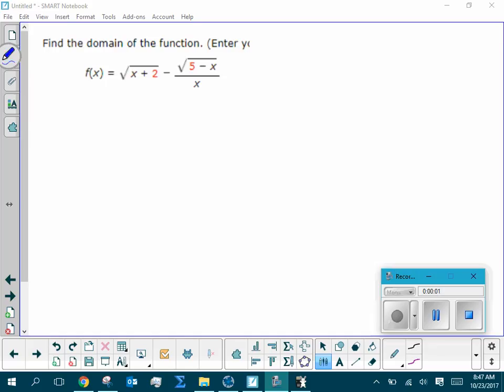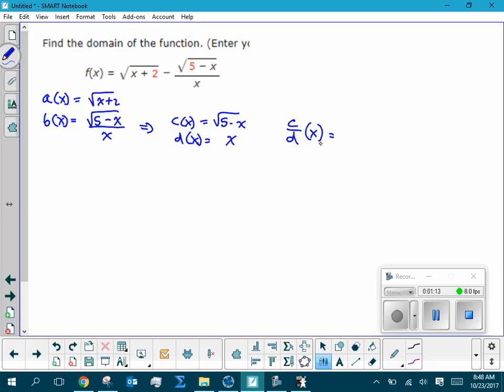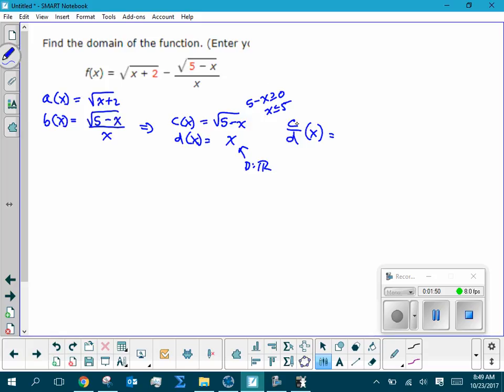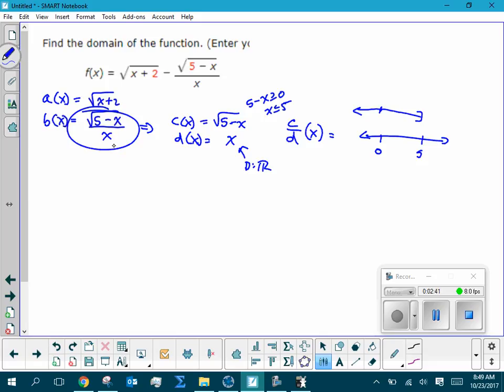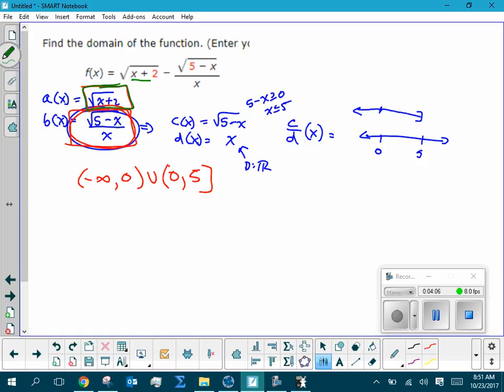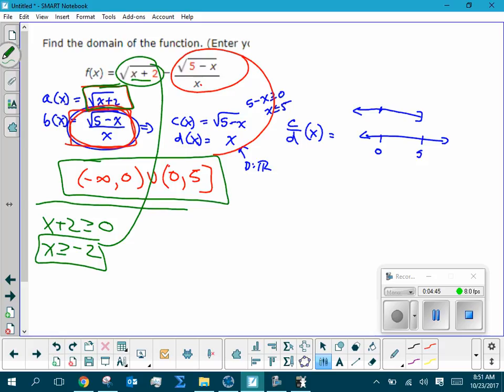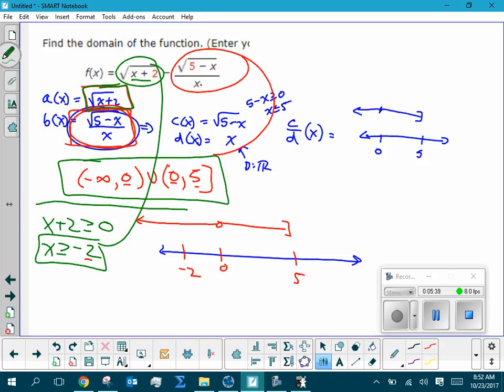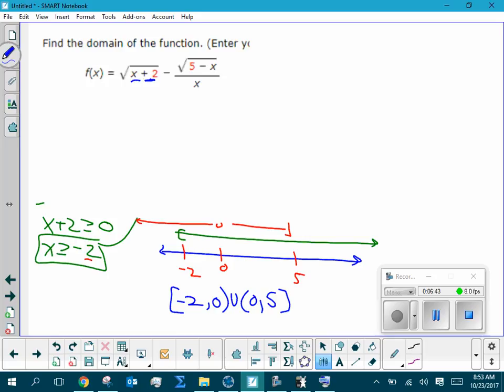10 23 2 7 1st period